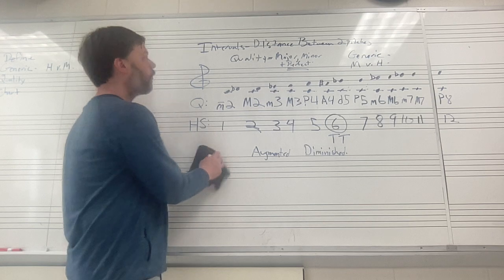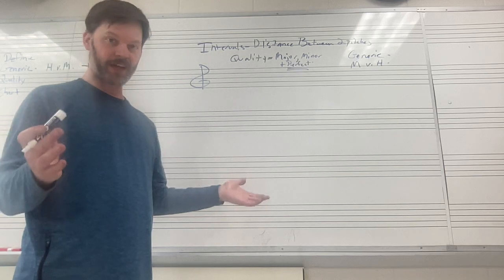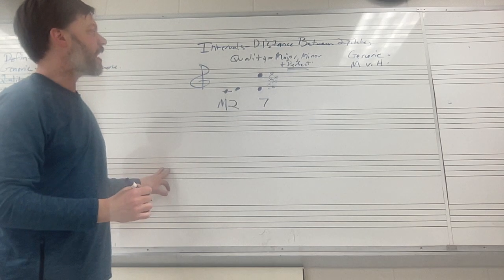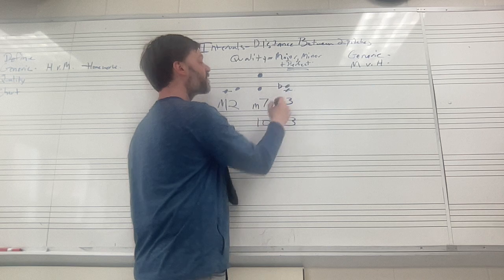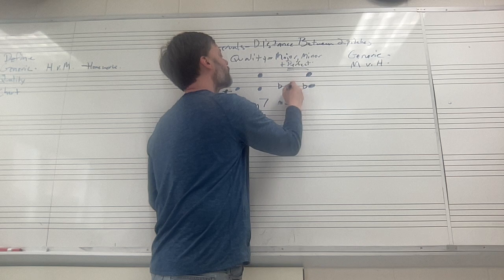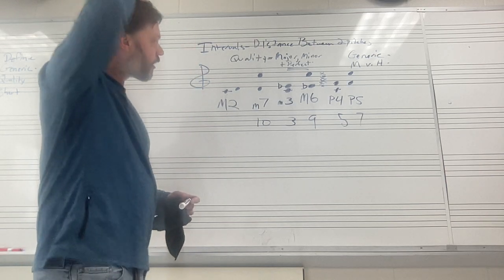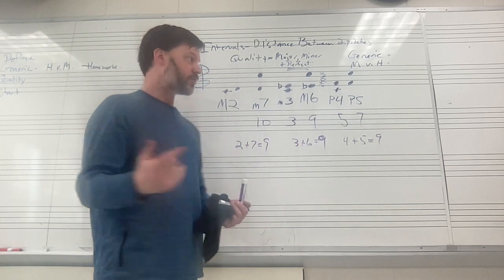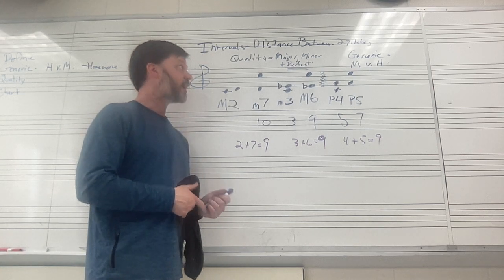MUS 101 Interval 2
Inversions of Intervals